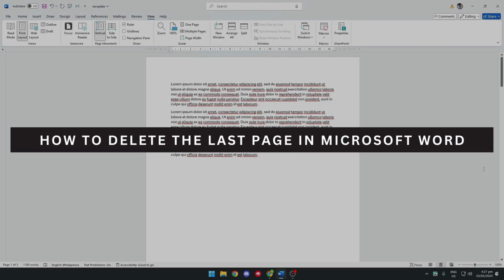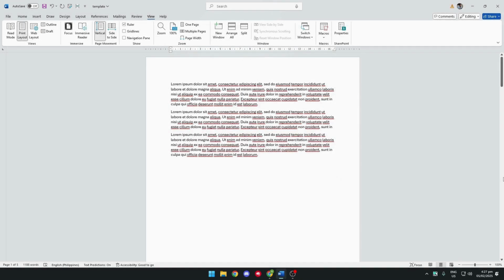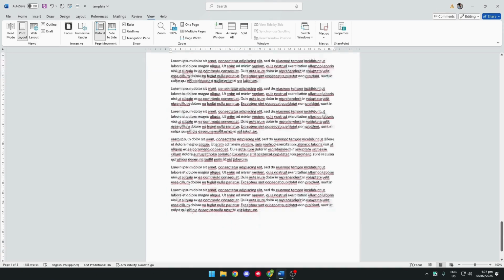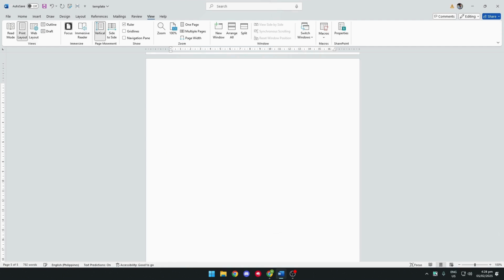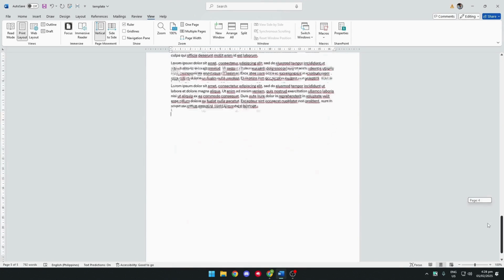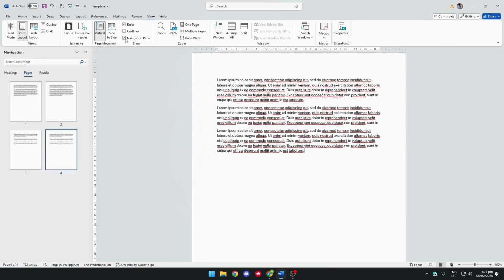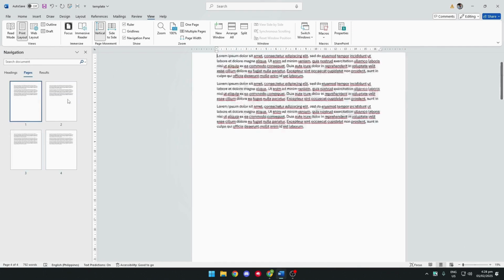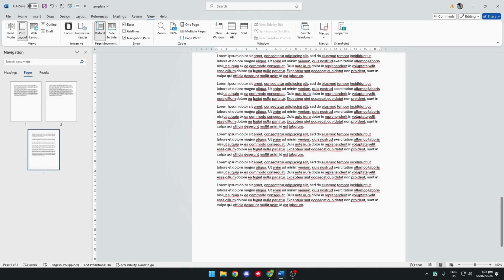How to Delete the Last Page in MS Word | Microsoft Word Tutorial (2027)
Struggling to remove a blank or unwanted last page in Microsoft Word? Extra pages often appear due to hidden formatting marks, paragraph breaks, or section breaks. This tutorial will guide you through deleting the last page in MS Word step by step.

In this tutorial, you'll learn:
How to identify and remove extra paragraph or section breaks.
Step-by-step instructions for deleting a blank or unnecessary last page.
Tips for adjusting page formatting to prevent unwanted pages.

Clean up your document—follow these steps to delete the last page in MS Word!